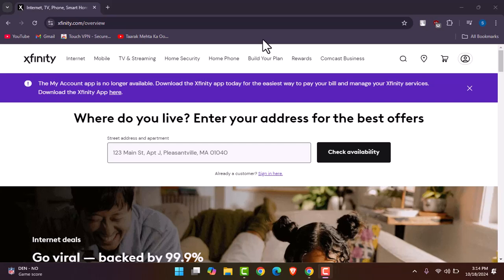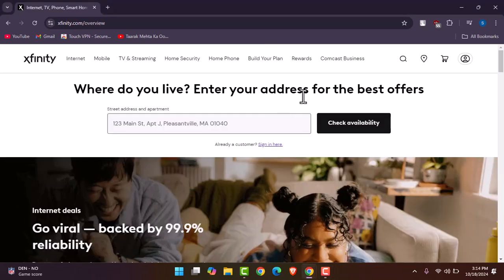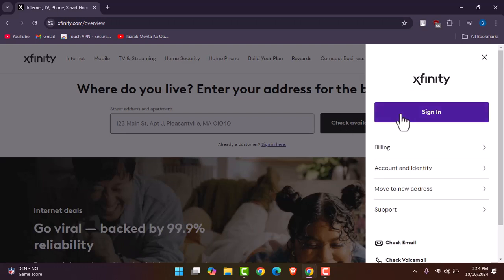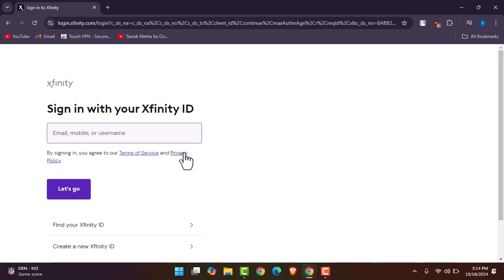How To Unpause Device on Xfinity !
Hello everybody, welcome back! Today, we have another video for you. In this video, I’ll show you how to unpause a device on Xfinity. Now, without any further delay, let’s get into it!

Step-by-Step Guide to Unpause a Device on Xfinity
Step 1: Open your web browser and go to the Xfinity website.
Step 2: Once on the homepage, tap on the ‘Profile’ icon located at the top-right corner of the screen.
Step 3: Tap on ‘Sign In’ and enter your login credentials.
You can use your email, mobile number, or username to sign in.
Once you’ve entered the required information, tap on ‘Let’s Go’ and complete the sign-in process.
Step 4: After logging in, you will be on your account dashboard.
Navigate to the ‘Overview’ section.
Step 5: Find and tap on the ‘WiFi’ tab from the menu.
Step 6: Under the WiFi section, you will see a list of connected devices.
Select the specific device that is currently paused.
Step 7: Tap on ‘Unpause’ to resume internet access for the selected device.
If you want to unpause all devices simultaneously, simply select ‘Unpause All Devices’.
Additionally, if the device is paused due to a downtime schedule, you can choose the ‘Wake Up All Devices’ option.
Step 8: Once unpaused, the device should regain internet access immediately.
Conclusion
And that’s it! You’ve successfully unpaused a device on Xfinity. I hope this video was helpful.